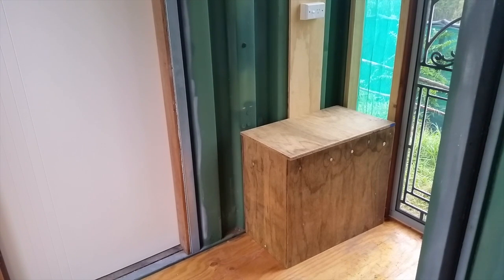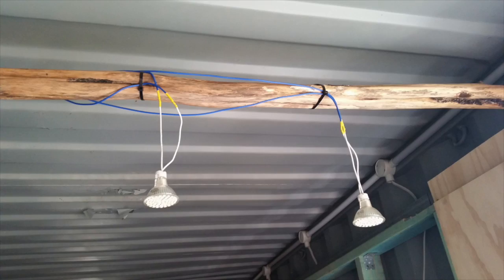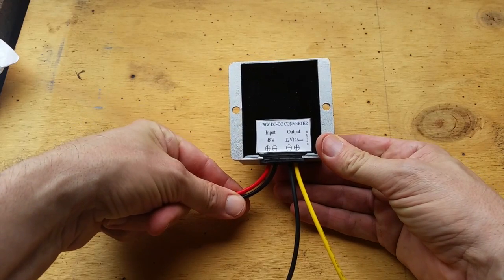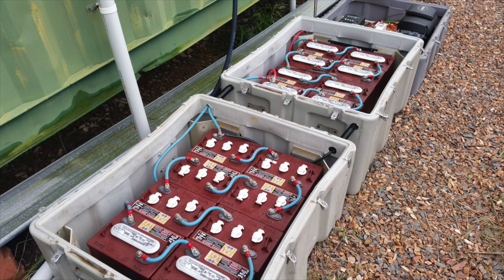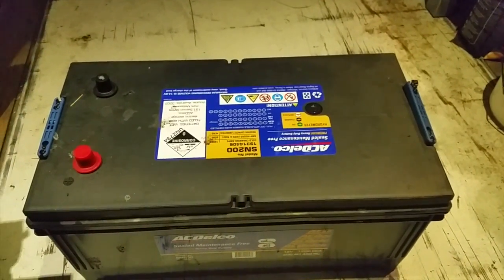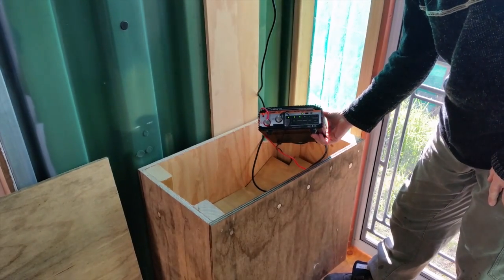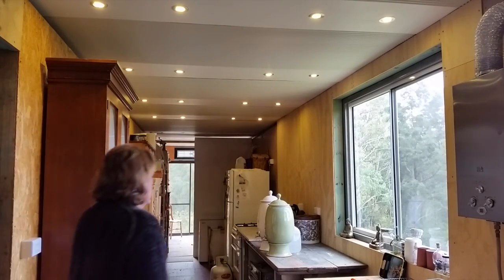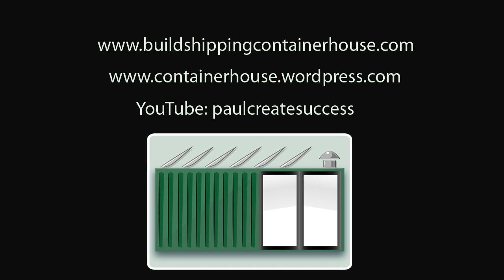Shipping Container House – Fried battery and 48v converter experience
Explanation of how I fried my lighting battery, and my Hong Kong 48  volt to 12v converter experience.